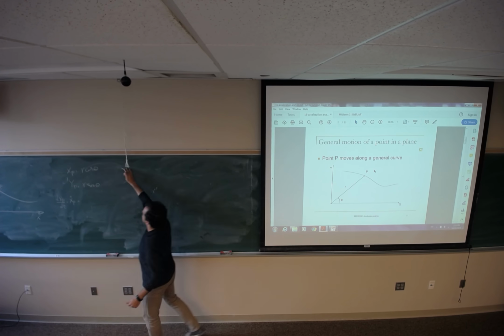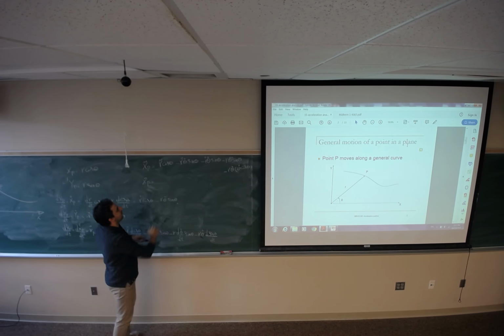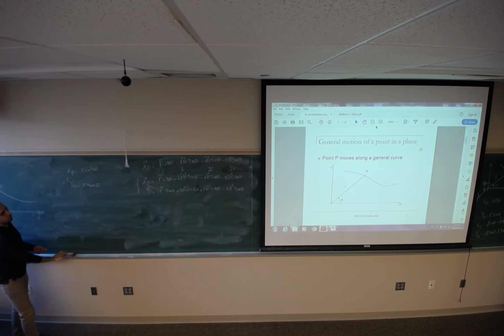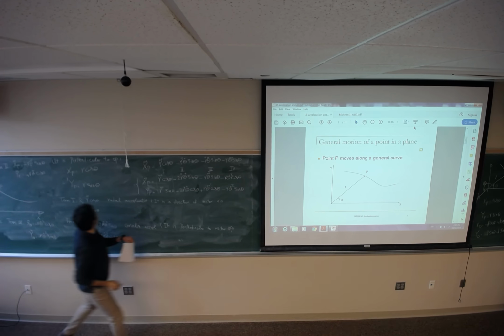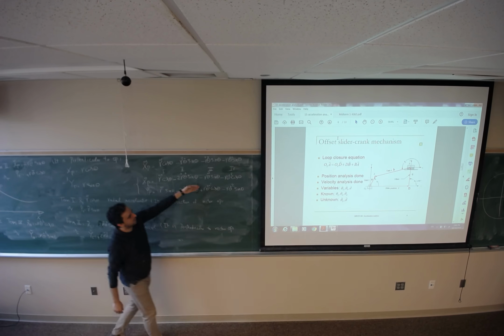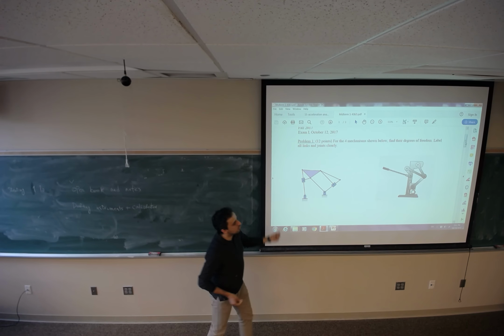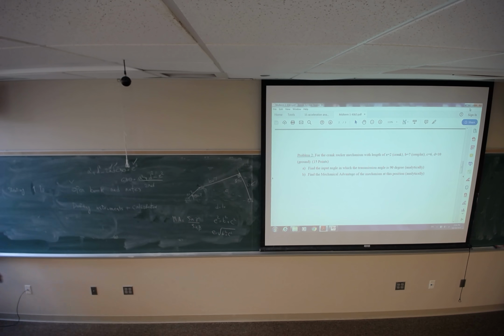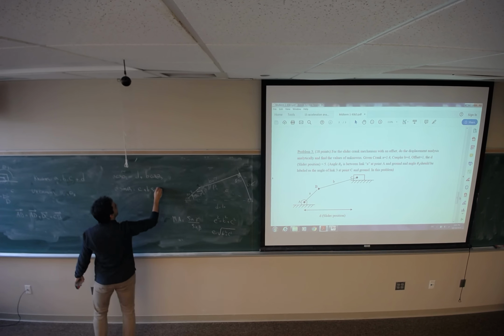K&D 10/18/18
It covers Acceleration Analysis for mechanism and working on  a sample exam.